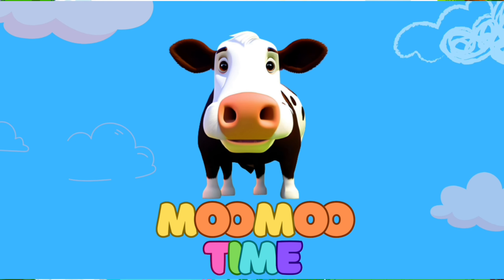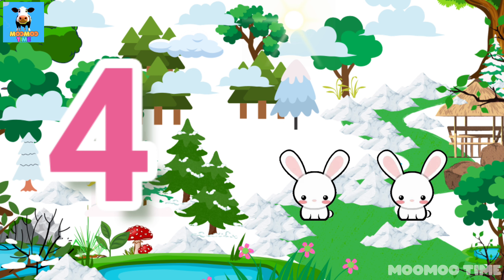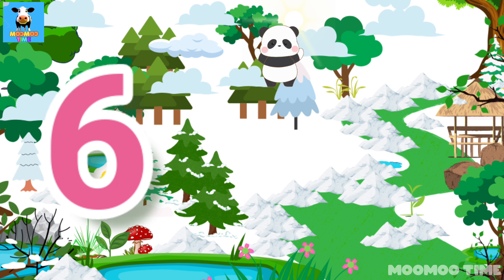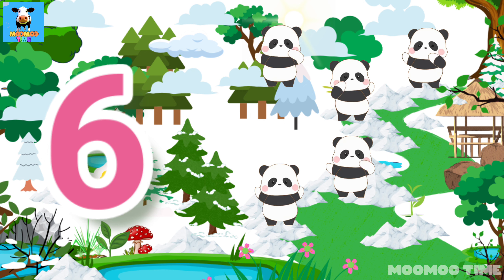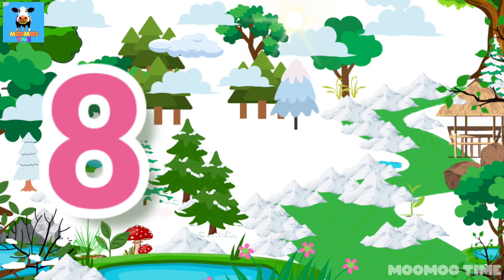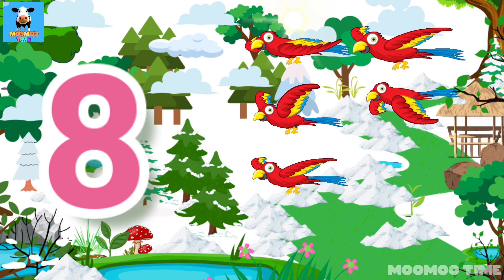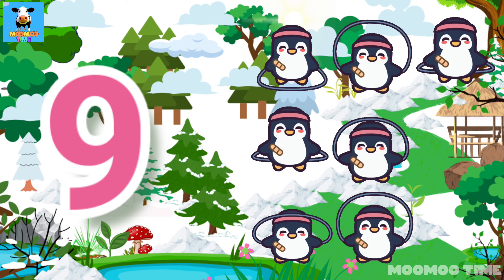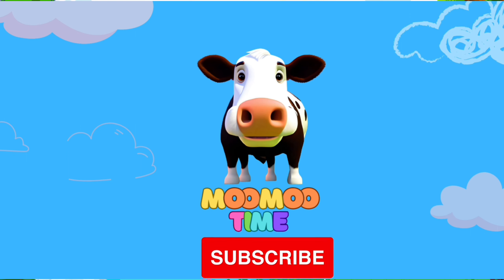Hey kids! Let's learn to count from one to ten| MOOMOO TIME